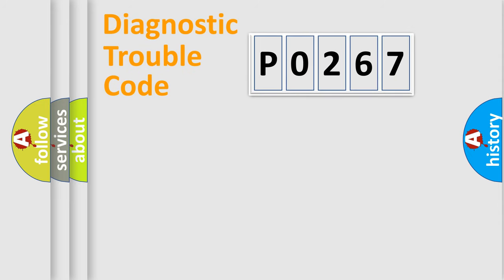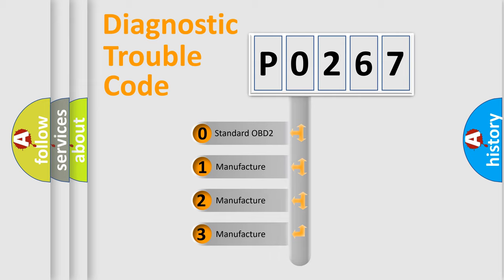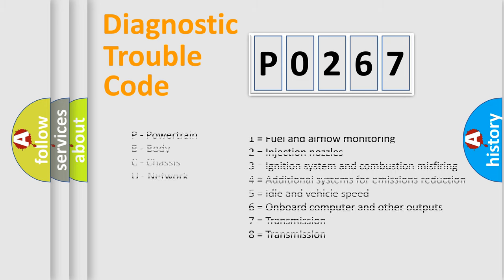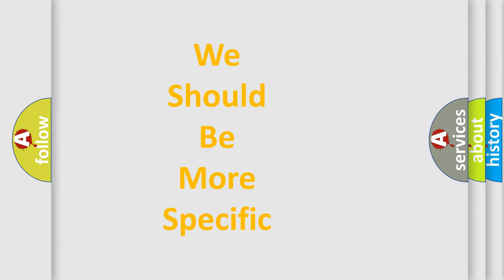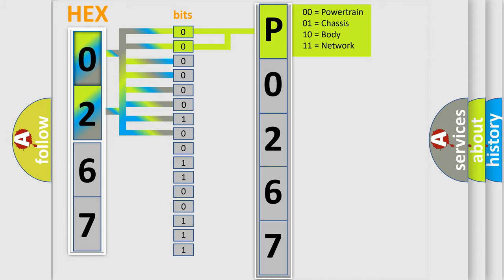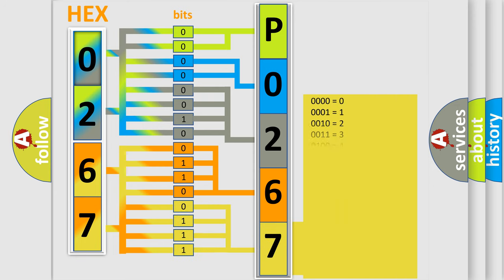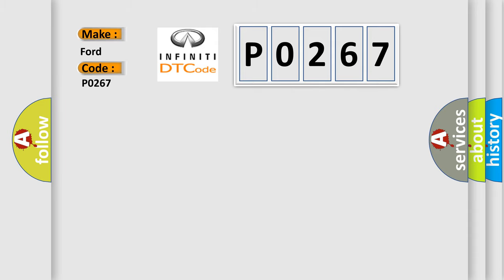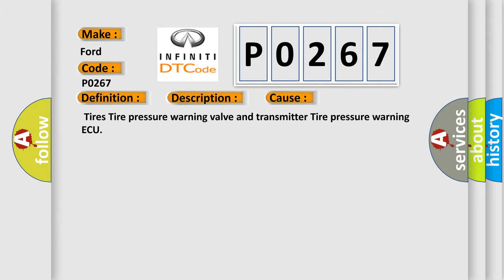DTC Ford P0267 Short Explanation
Contents:
0:21 Basic DTC analysis according to OBD2 protocol standard.
1:48 Insight into programming
2:58 A diagnostically understandable description of the Diagnostic Trouble Code
3:05 Basic error definition

Make:
Ford
Code:
P0267
Definition:
Abnormal Temperature Inside ID4 Tire
Description:
Temperature inside the tire exceeds 119°C (246.2°F) more than once.  The tire pressure warning light bilnks.